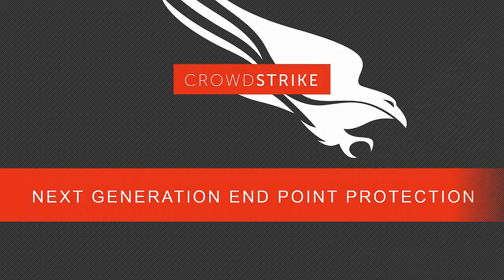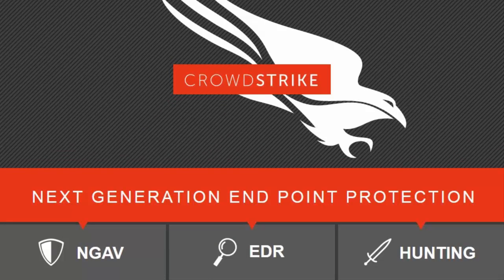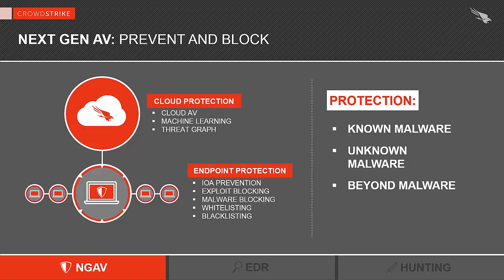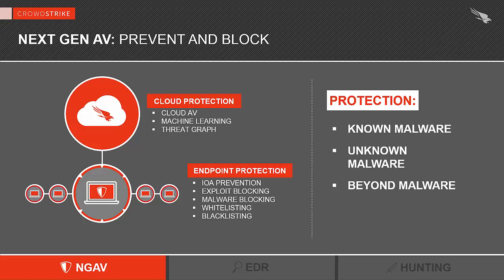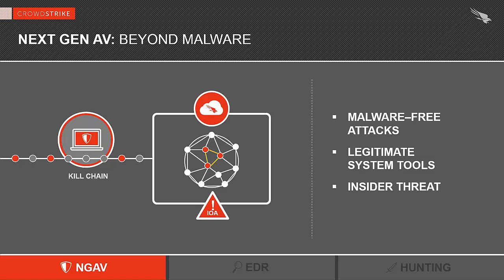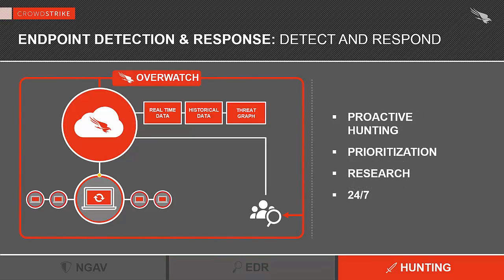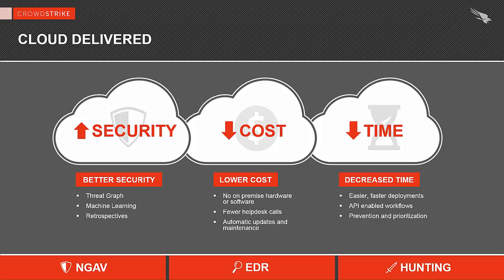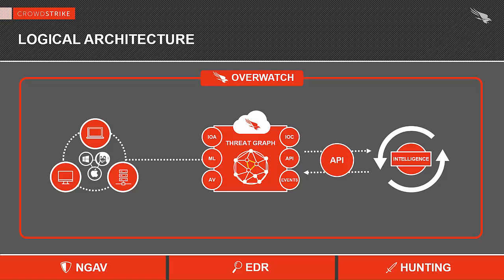CrowdStrike Next Generation Endpoint Protection Recorded Presentation March 2016